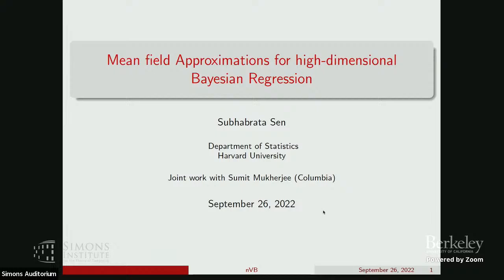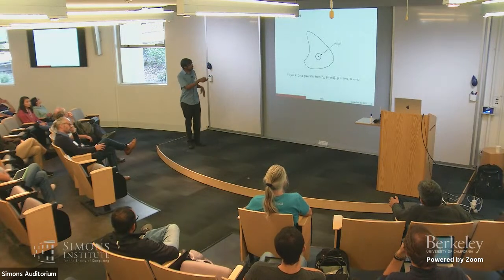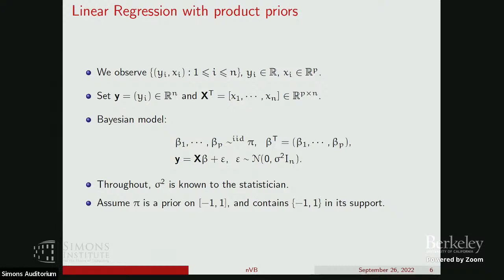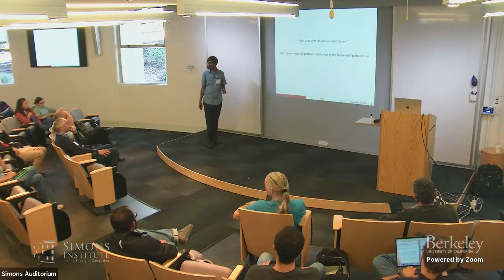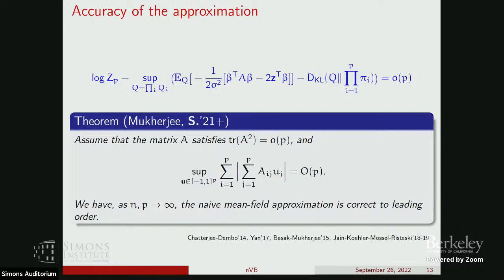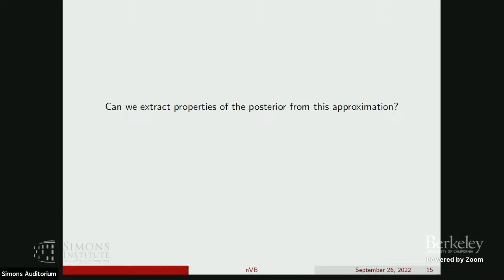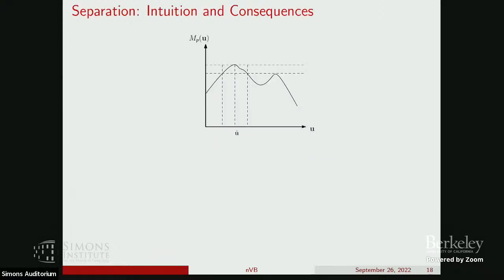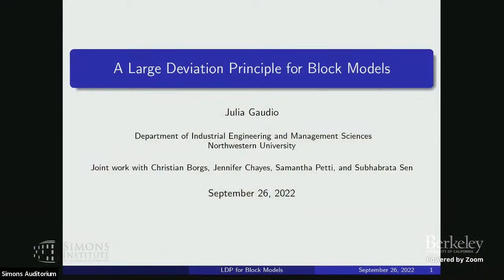Mean-field approximations for high-dimensional Bayesian Regression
Subhabrata Sen (Harvard University)
Graph Limits, Nonparametric Models, and Estimation

Variational approximations provide an attractive computational alternative to MCMC-based strategies for approximating the posterior distribution in Bayesian inference. Despite their popularity in applications, supporting theoretical guarantees are limited, particularly in high-dimensional settings. In this talk, we will study bayesian inference in the context of a linear model with product priors, and derive sufficient conditions for the correctness (to leading order) of the naive mean-field approximation. To this end, we will utilize recent advances in the theory of non-linear large deviations (Chatterjee and Dembo 2014). Next, we analyze the naive mean-field variational problem, and precisely characterize the asymptotic properties of the posterior distribution in this setting. The theory of graph limits provides a crucial ingredient to study this high-dimensional variational problem. This is based on joint work with Sumit Mukherjee (Columbia University).